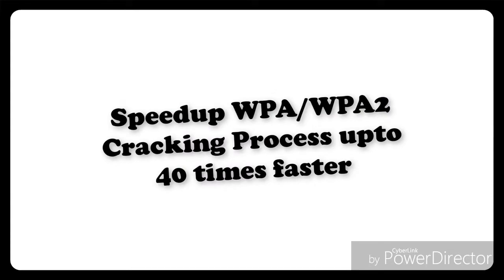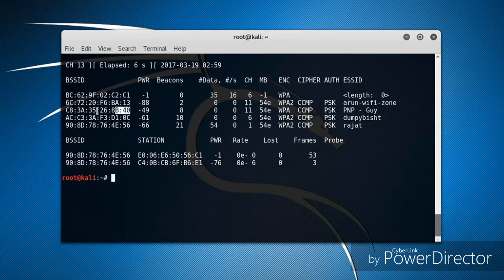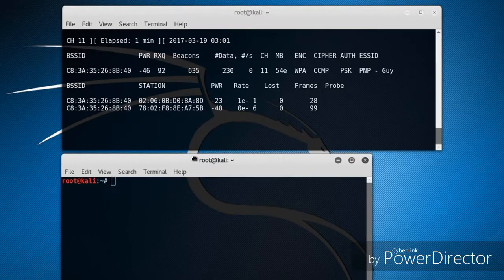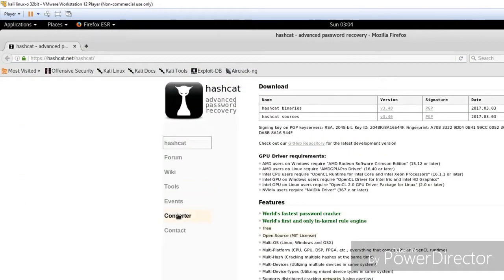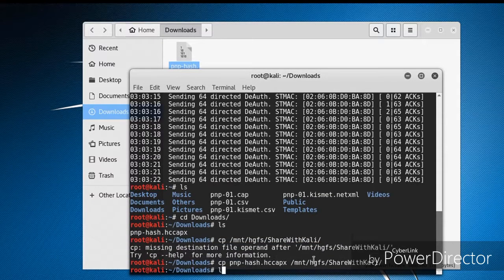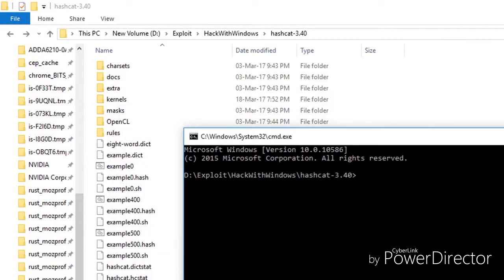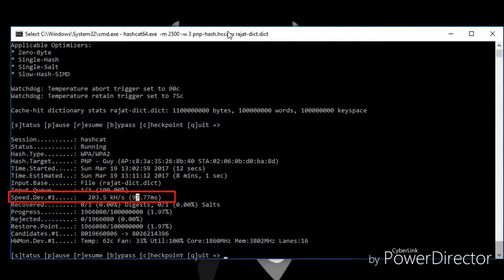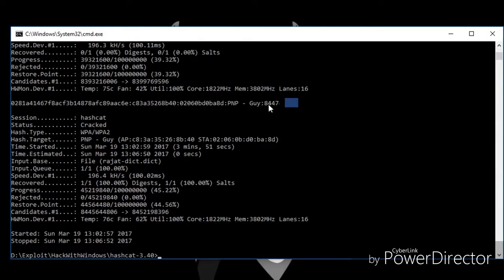hacking wifi Using | kali linux